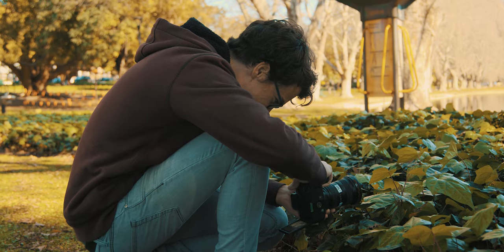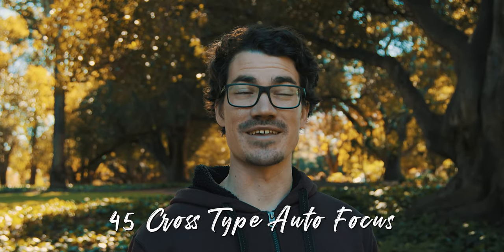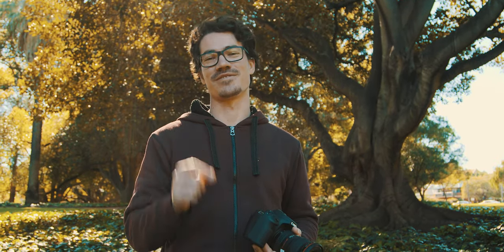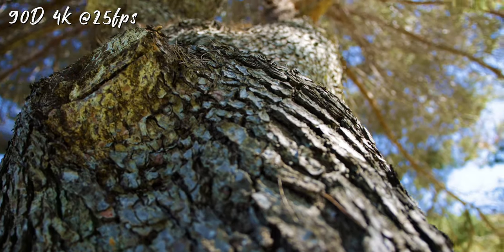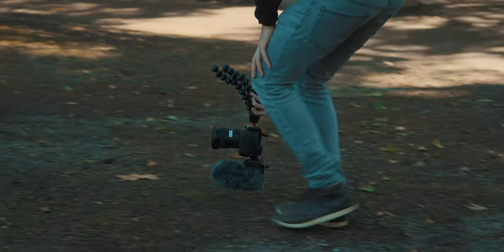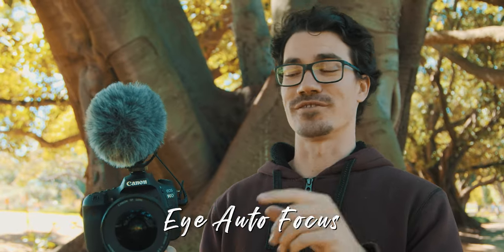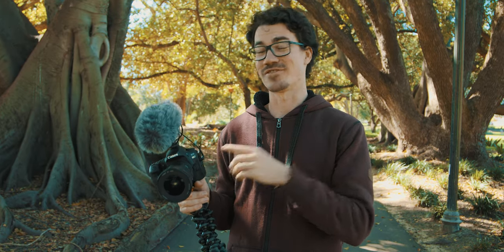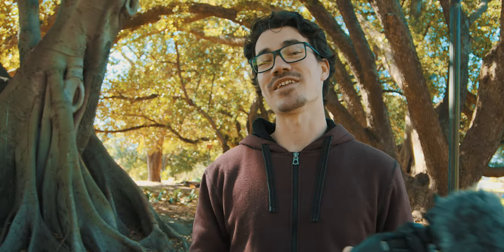The Best Vlogging Camera of 2020? // Canon 90D Review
Ready To Build A $10k/Month Video Business? The Best Vlogging Camera of 2020? // Canon 90D Review

The newly announced Canon 90D could possibly be the best vlogging camera of 2020, is an absolute beast and I was lucky enough to be able to test it out before the release. I give my opinions on it as well as review the new upgrades in comparison to the Canon 80D.

Special thanks to Camera Electronic & Canon Australia for allowing me to play around with this! It looks like it might be time for a new camera!

And thanks to Phill Smith for helping me shoot this video.

Looking at buying one?